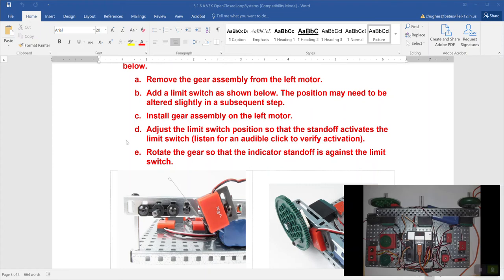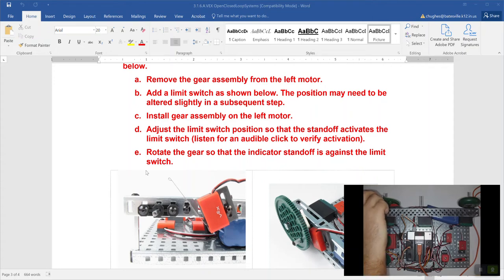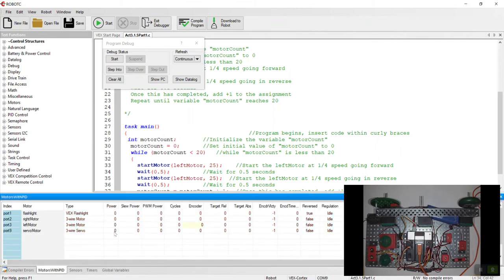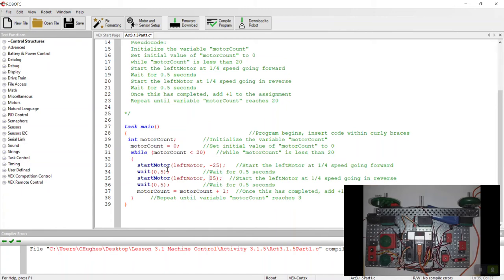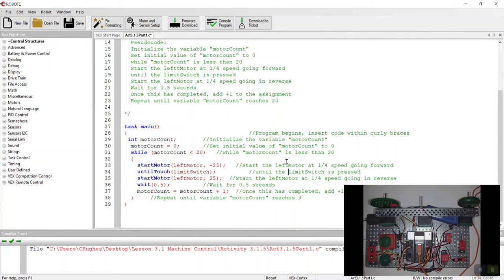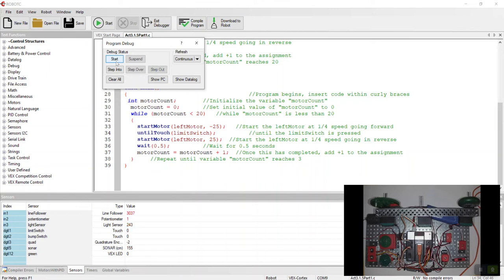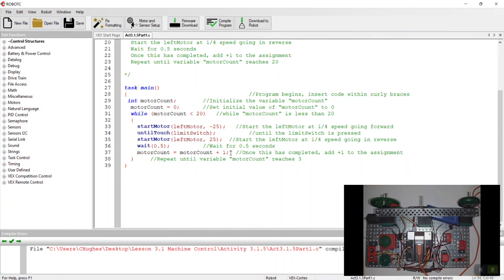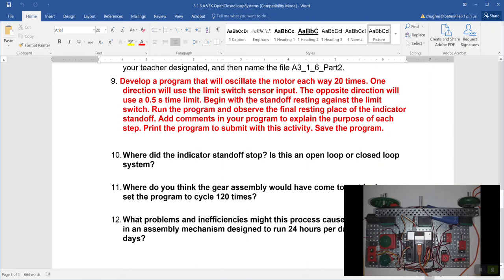Activity 3.1.6 Open/Closed Loop Systems - Part 2 Closed Loop System (VEX Cortex)